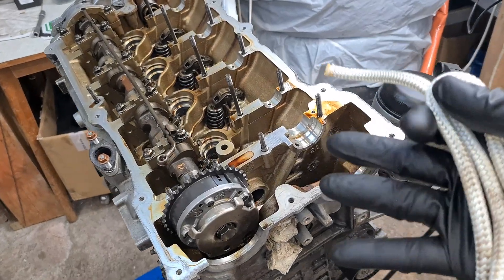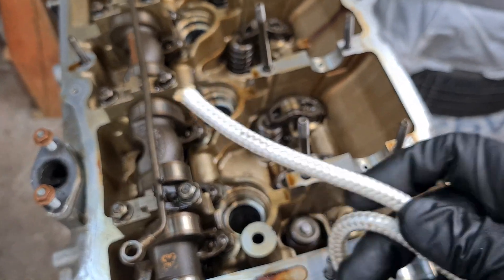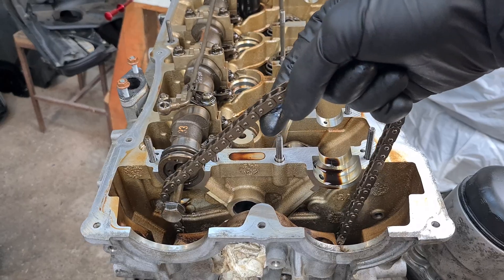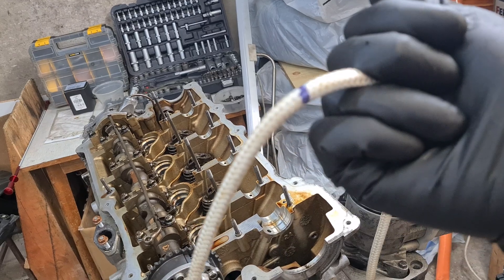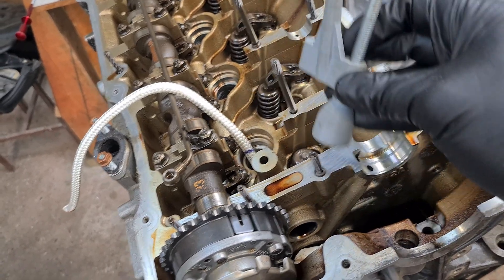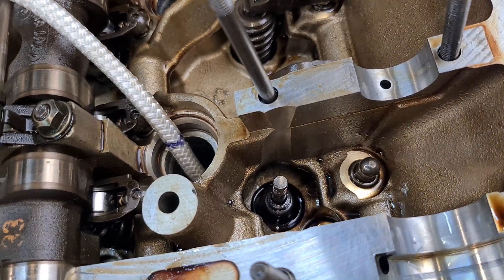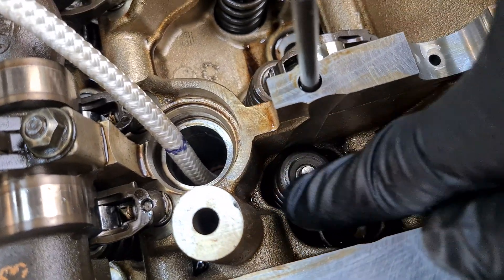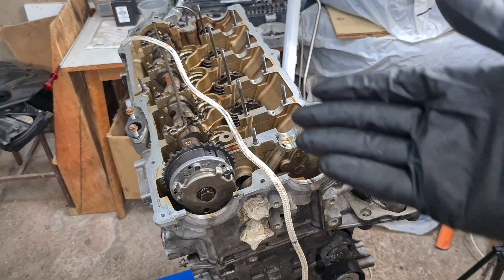Using rope to hold valves during valve spring removal and valve stem seal replacement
How to use the rope method inside the cylinder to prevent the valves from dropping to low during valve spring removal and valve stem seal replacement.